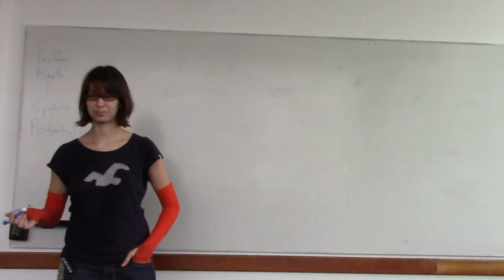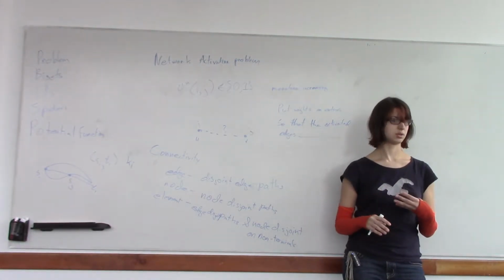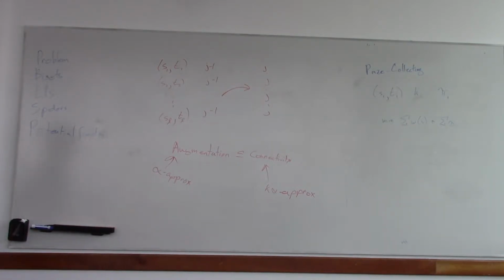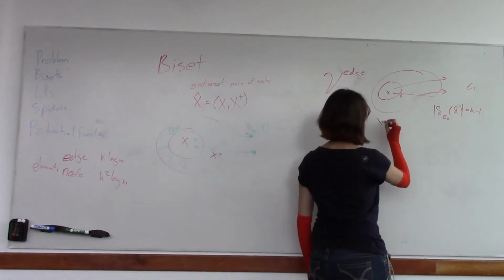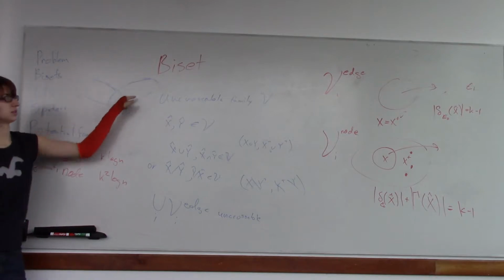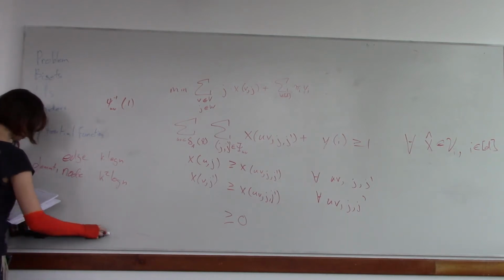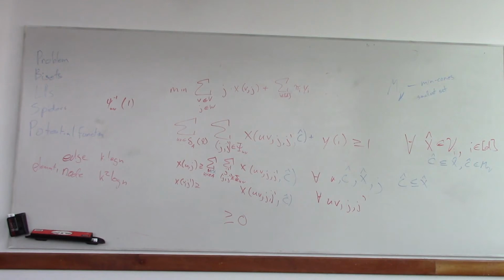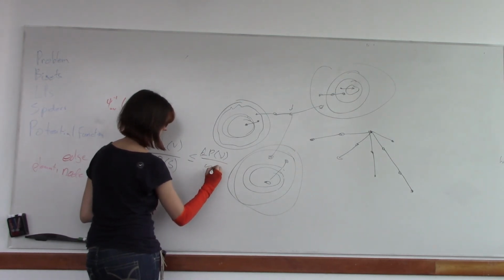Jenny Iglesias on Fukunaga's "Spider covers for prize-collecting network activation problem"